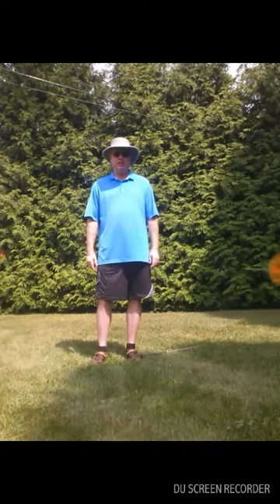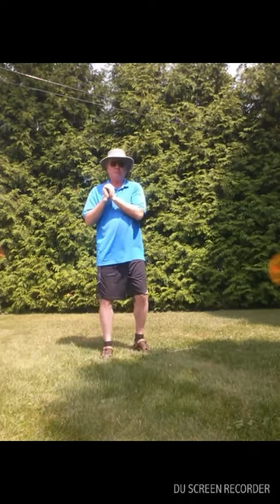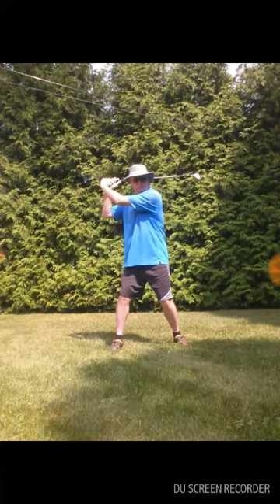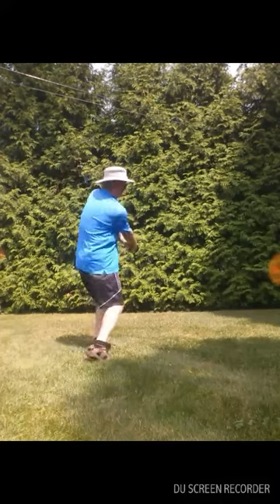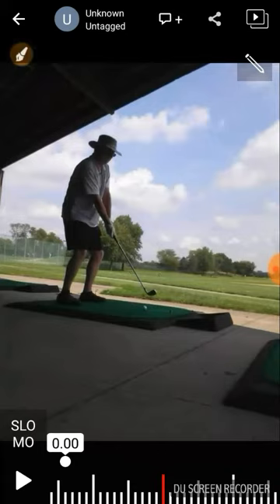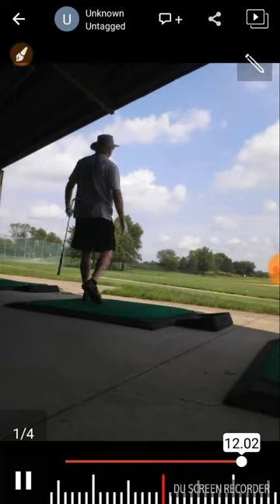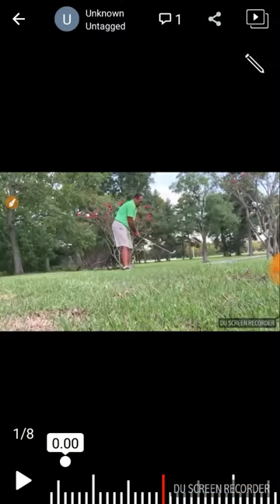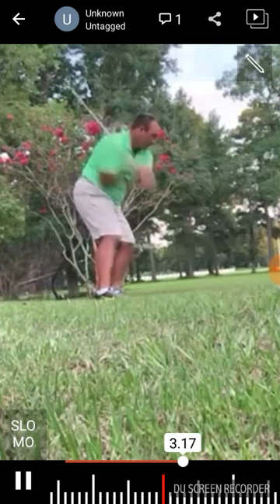Power of the triangle side on leveraged golf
Get these drills down and you won't go back to a conventional golf swing. This swing is patterned after baseball and is efficient, accurate and physically sound. It's not new Melhorn,  Gary Edwin, Comeaux, George Gankas all use these principles. Anyone can use them to play at a higher level. Any age.
Use the triangle formed by the elbows and arms and tilt your head properly and just pound a ball. Be a ball striker. Play the best golf you ever have.
Sorry about the sound early in the video. Cicada season. Used to be every 17 years but now it's every year!